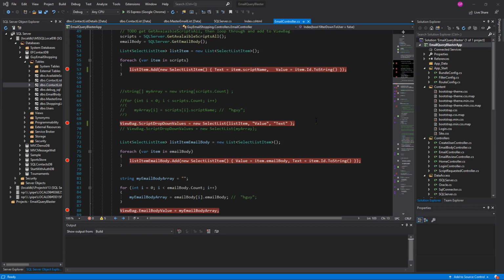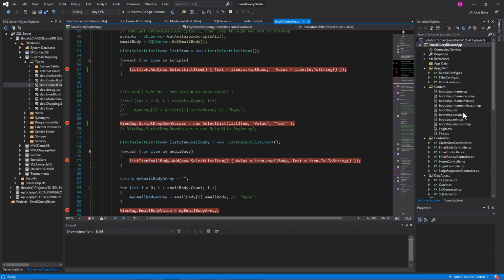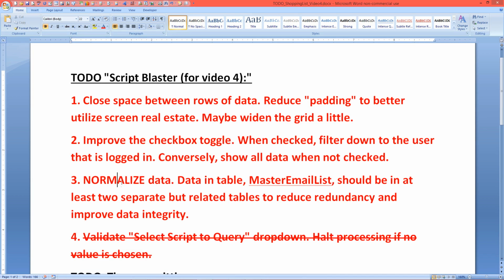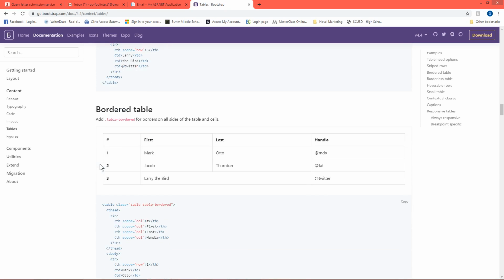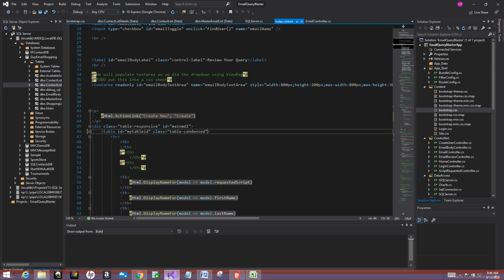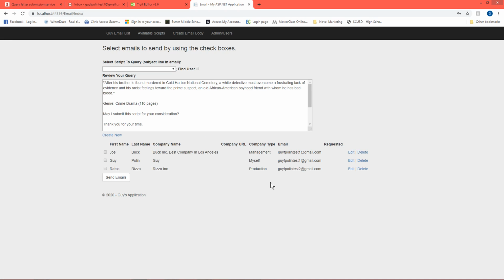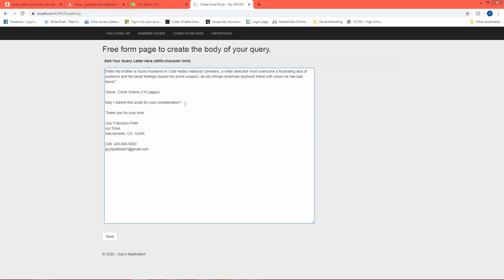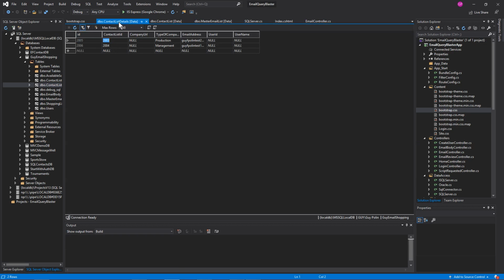VIDEO 3: Email Query Blaster continued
Continuing to improve my "Email Query Blaster" application. I improve the user interface by tightening up the layout. Add validation to the dropdown list that forces the user to select a script.  Change the "Find User" checkbox so that it re-queries the data instead of just highlighting the row. Plus, normalize the contact data.